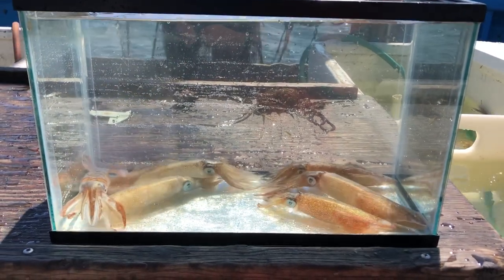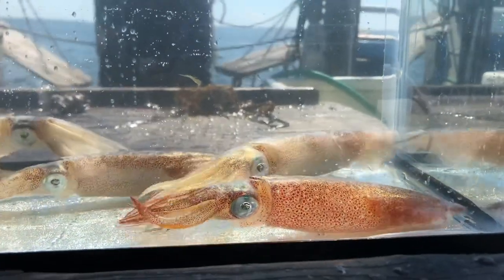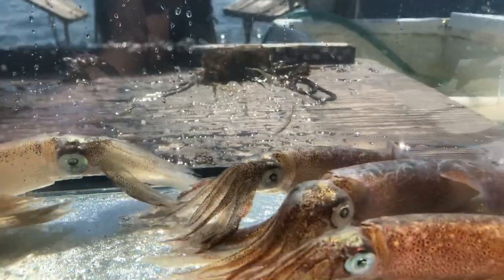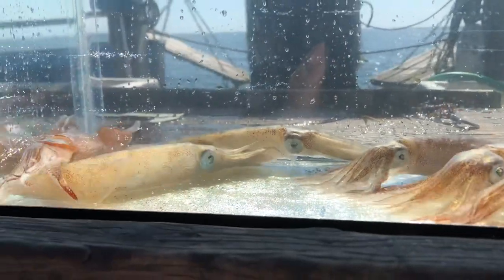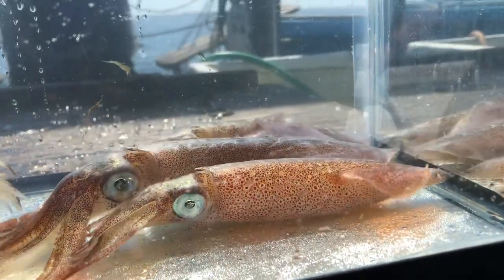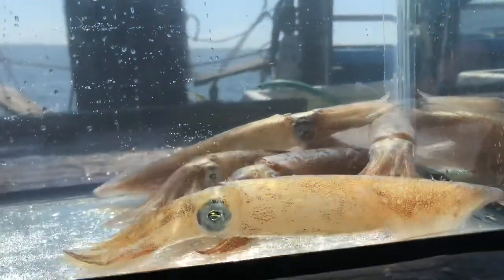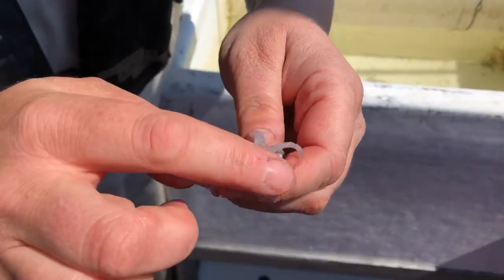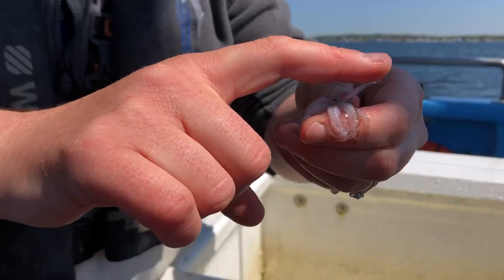Nearshore Long fin Squid